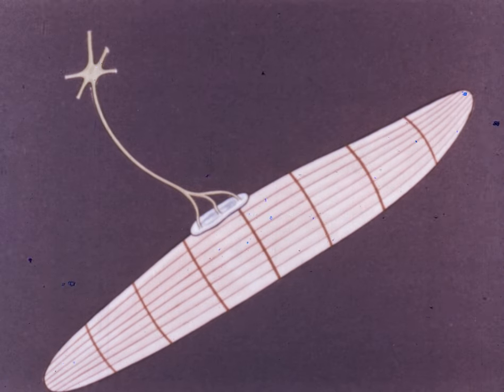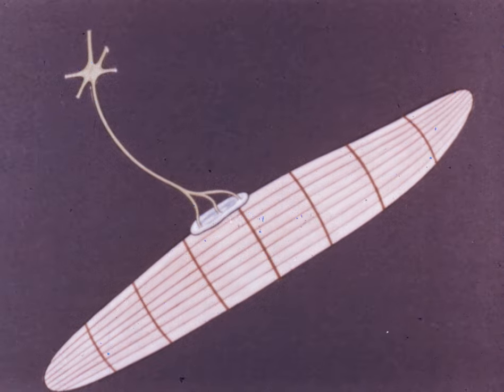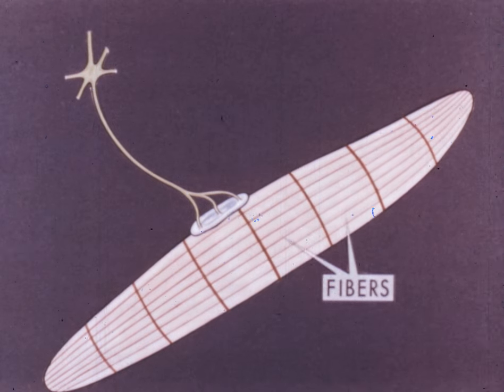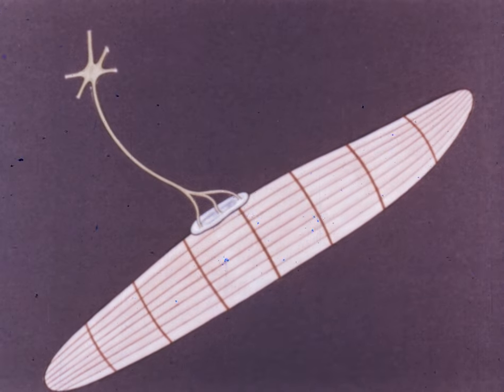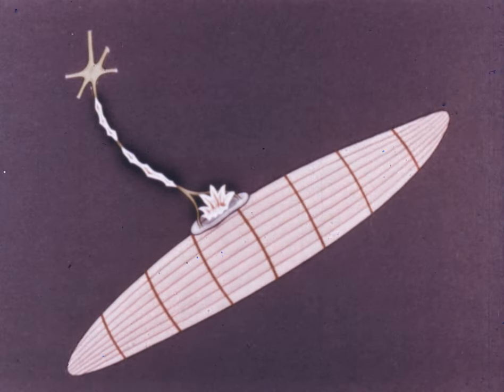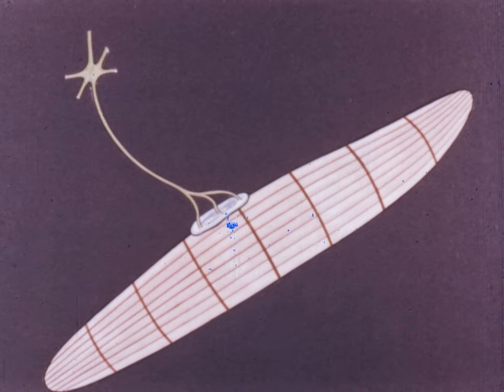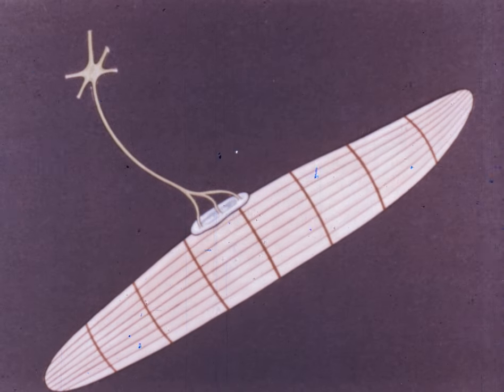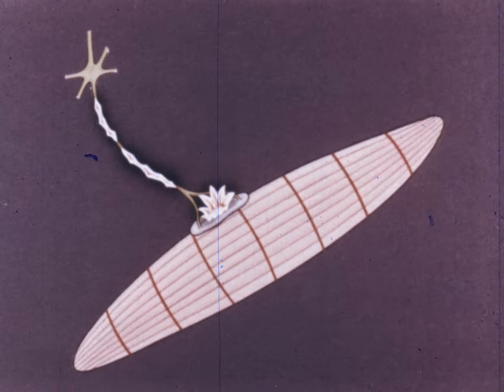The Human Body - Muscular System (1952)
Describes the three types of muscles, their action and functions. Discusses proper care of the body.

We digitized and uploaded this film from the Coronet Archive.